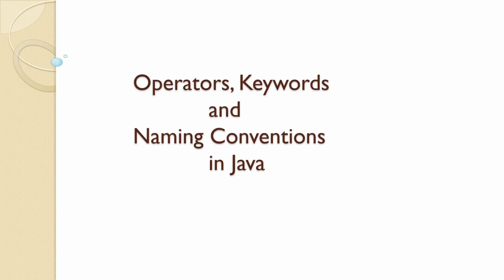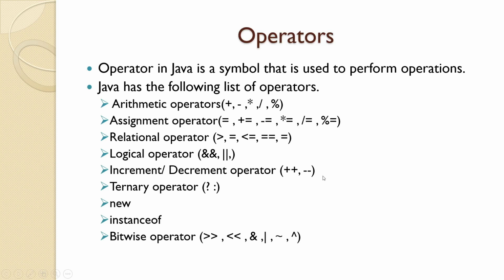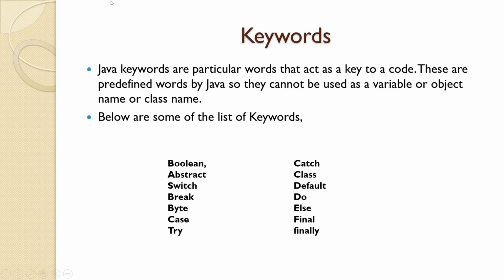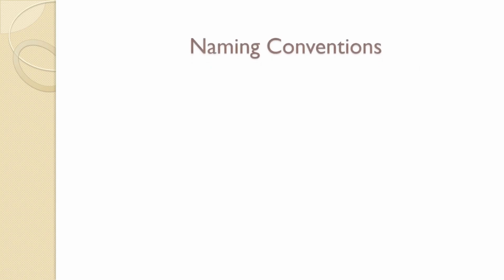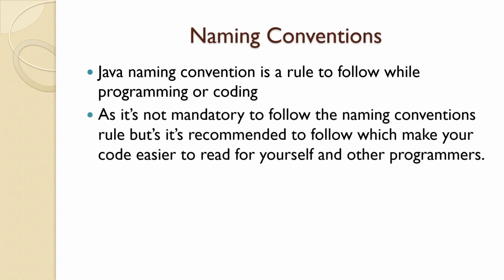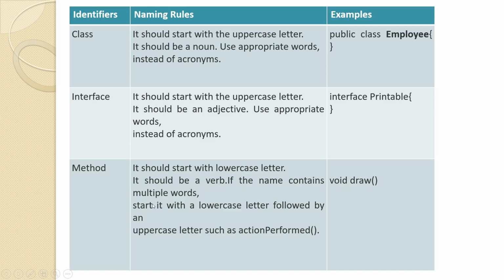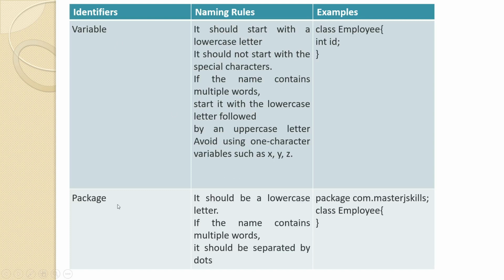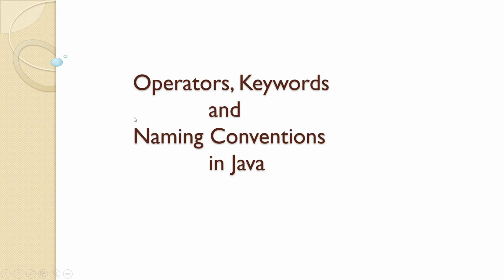what are the keywords operators and naming conventions in java?| naming rules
Hi,

Today's video is: what are keywords, operators and naming conventions in java? | Keywords | operators| naming conventions

If you'd like to see more videos like ‘what are keywords, operators and naming conventions in java?

Title: what are keywords, operators and naming conventions in java? | Keywords | operators| naming conventions

who are the keywords operators and naming conventions in java?
What are keywords operators and naming conventions within java?
which keywords operators and naming conventions are used in java?
What are keywords operators & naming conventions in java?
which are the keywords, operators and the java naming conventions.